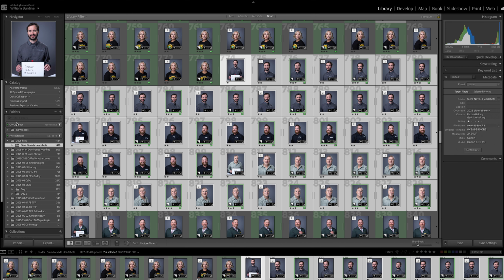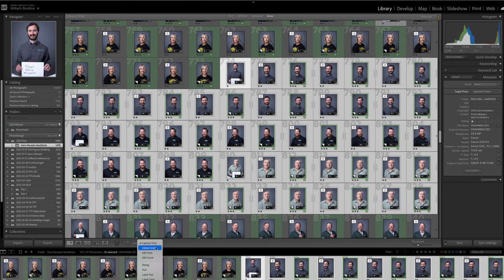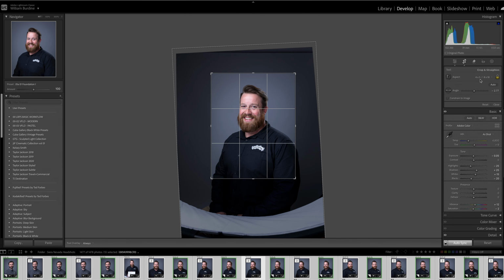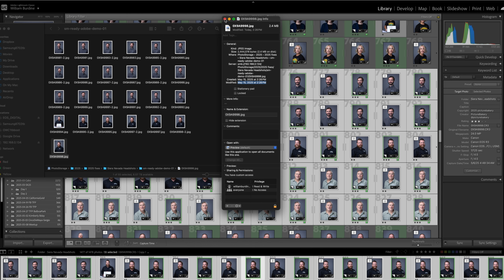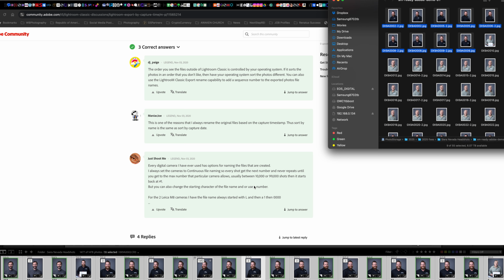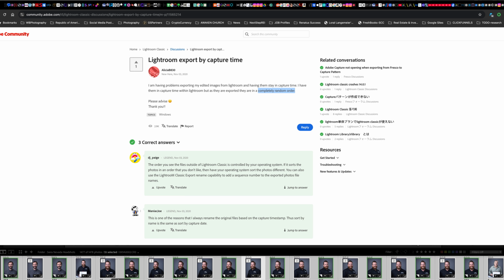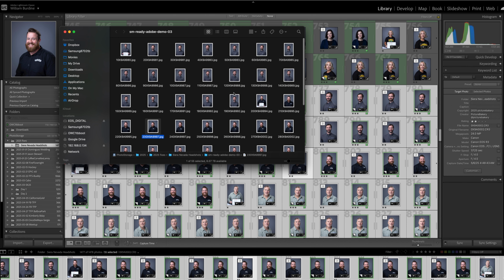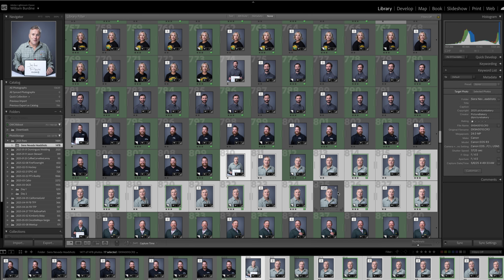LrC Splits Files due to camera filename rollover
Exporting Lightroom Files, where the Camera File Numbering Rolled over.

ISSUE: You exported your files from Lightroom Classic and noticed a set of images are NOT NEXT to others you KNOW you shot back to back.

TWO PROBLEMS:
1) Your Camera Rolled over on your 'continuous file names' from '9999' to '0001'
2) You Didn't Export your images properly to insure the Capture Time Order IS the Order you want your Final images to be displayed as.

CONTENT MADE FOR - HIGH VOLUME SHOOTERS (over 10,000 per session)
- Wedding
- Events
- Headshots

WARNING this a Technical Video, but a good one to help Solve a Lightroom Classic Export issue.

BONUS at the end... Reduce significantly your chances of making your memory card corrupt.